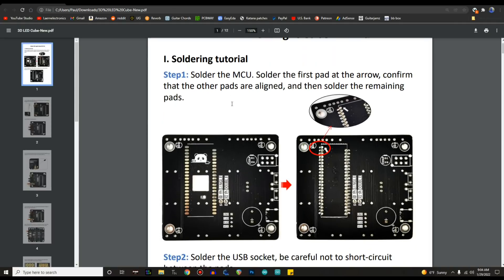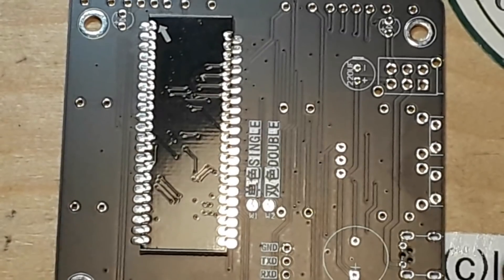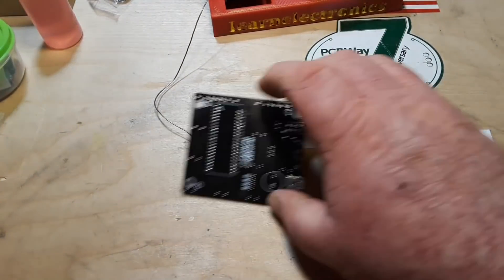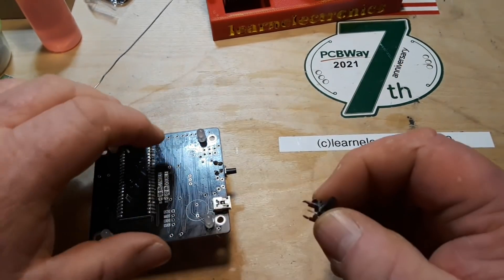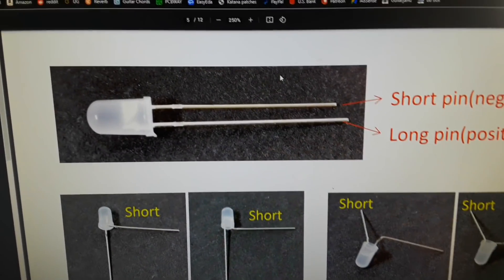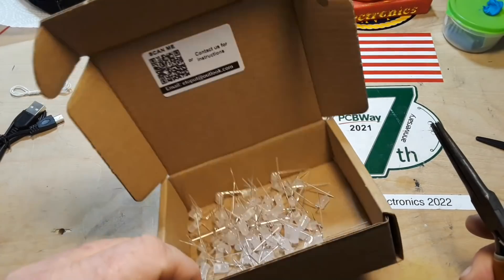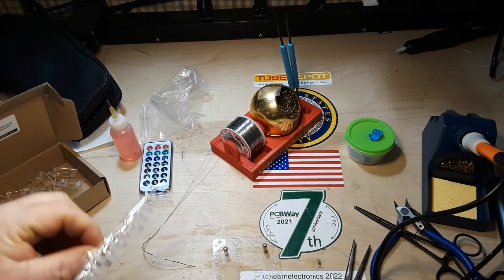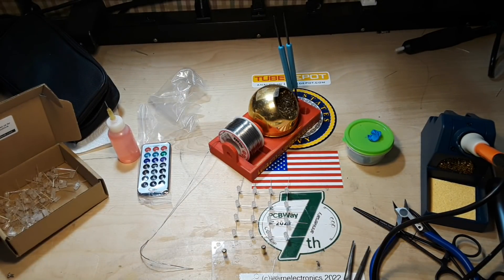4x4x4 LED Cube Part 1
Etoput 4x4x4 LED 3D Light Cube, DIY Soldering Practice Project Electronics Learning Kit for Beginners - $14.99